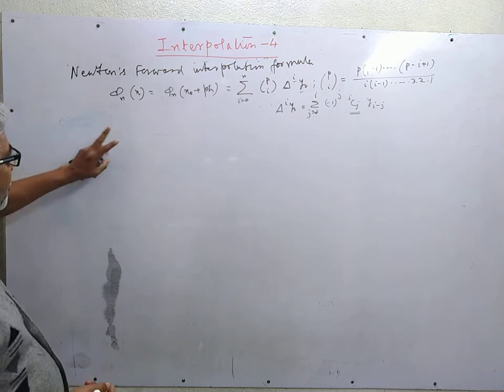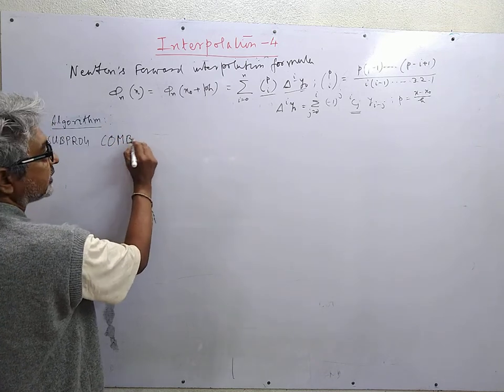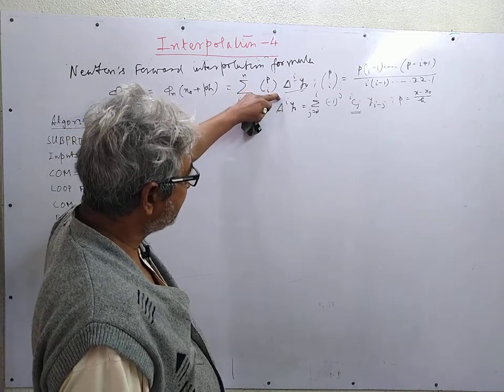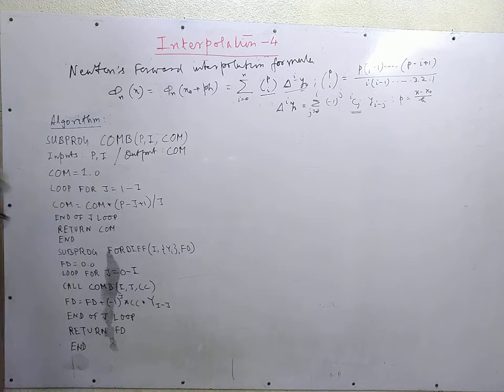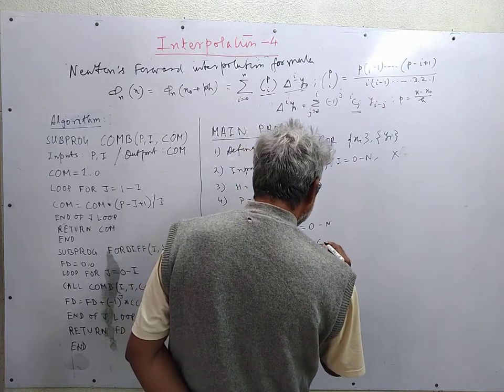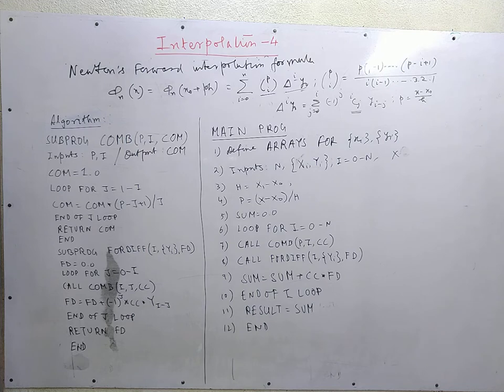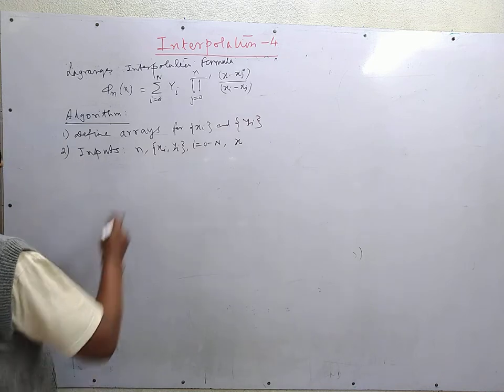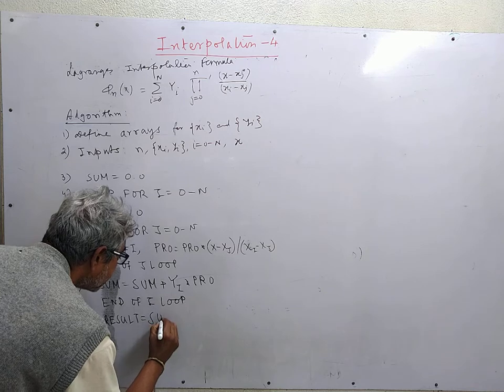Interpolation-4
Algorithms for Newton's forward and Lagrange's interpolation formulae.